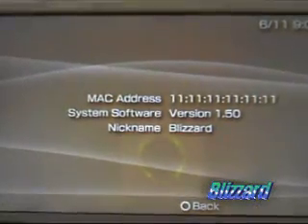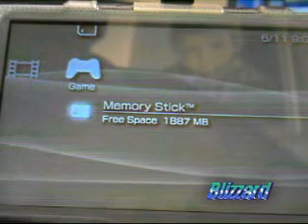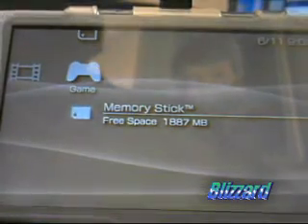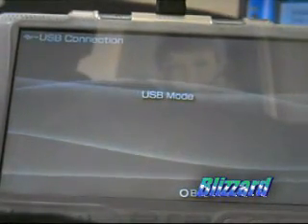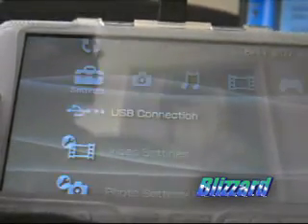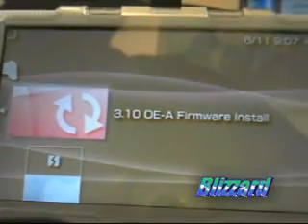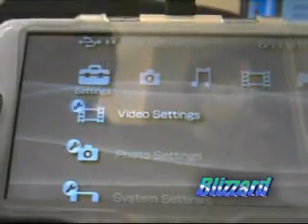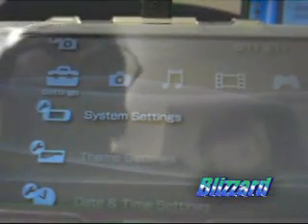PSP Upgrade to 3.10 oe Tutorial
This will show you how to upgrade your psp to 3.10 oe.